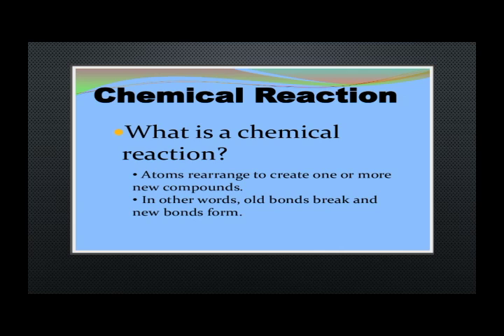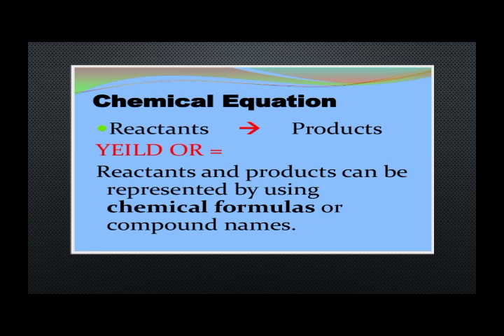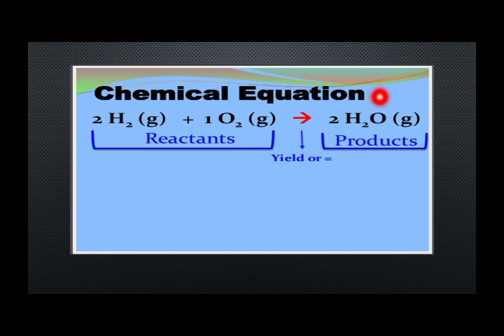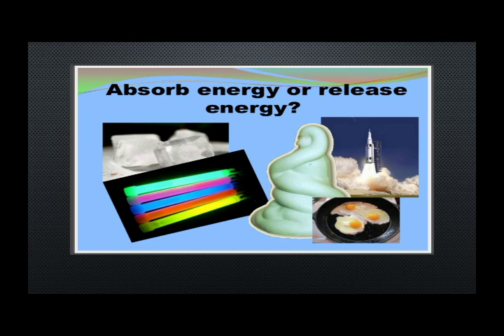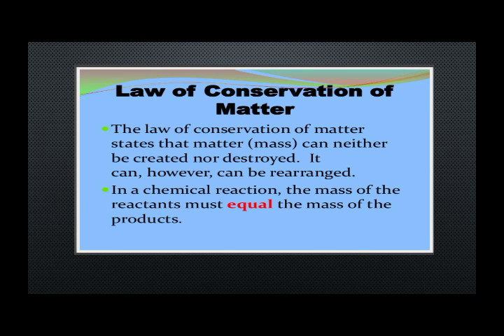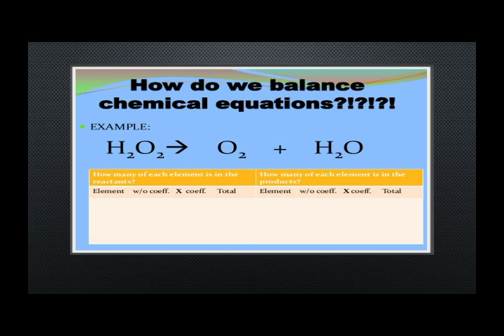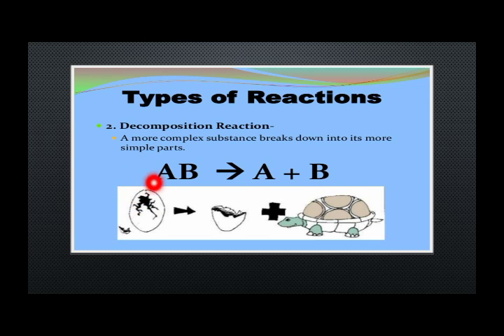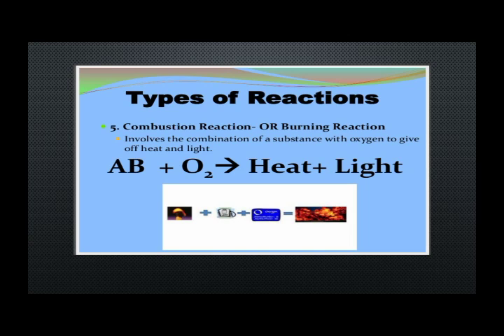General science L-VII Ms Syeda Sahrish Ahsan Tuesday 27-04-21